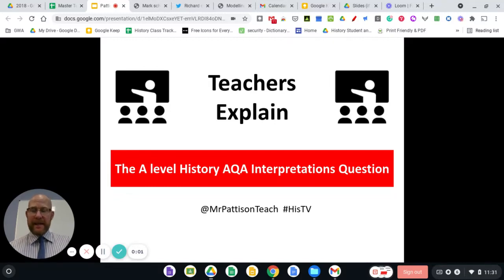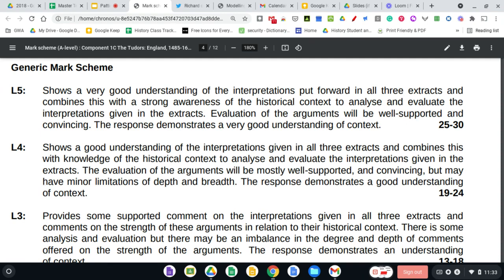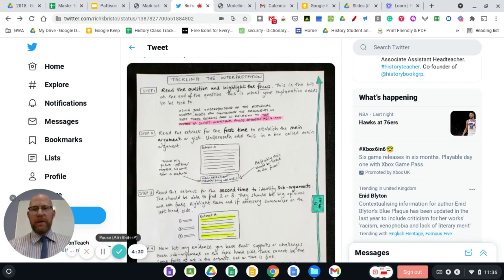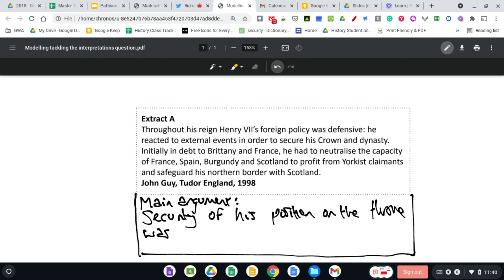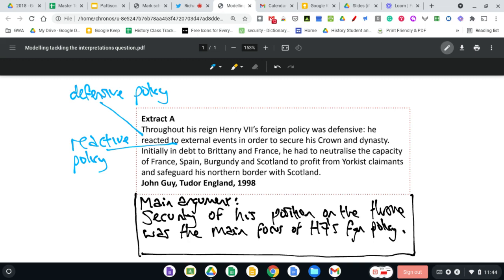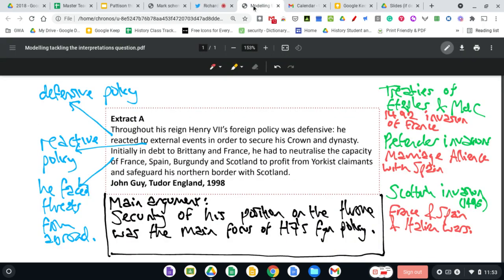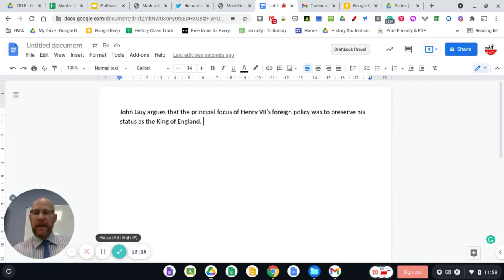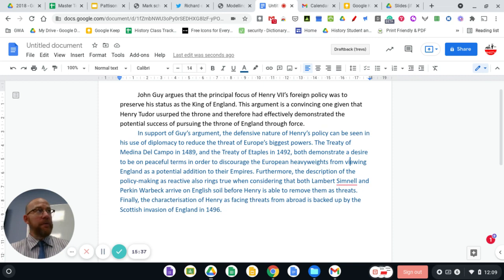Alevel AQA History Interpretations A Level Revision HisTV part 1